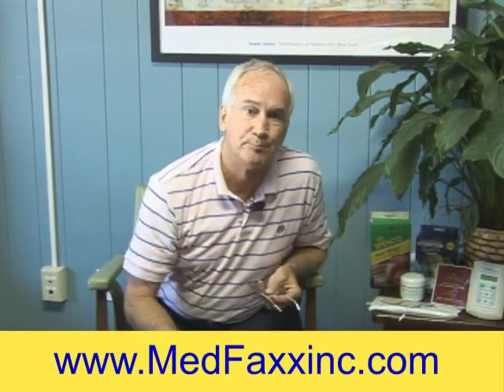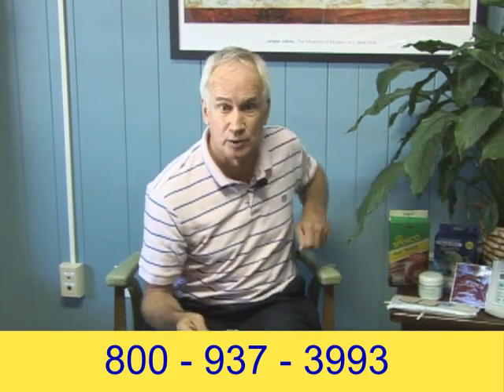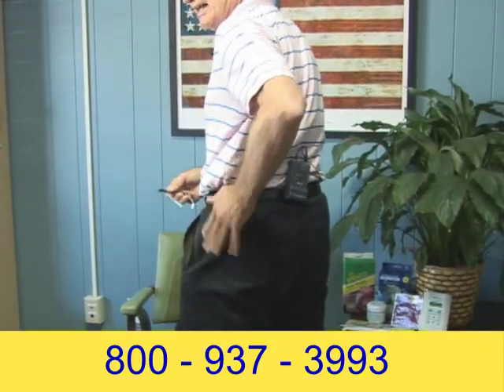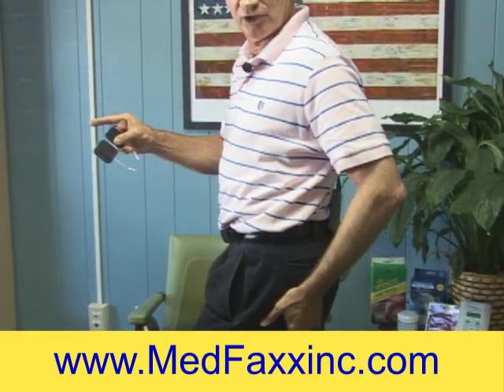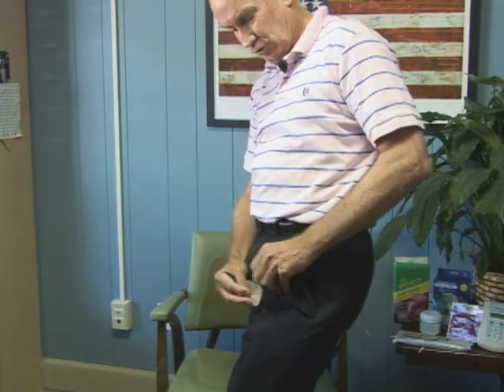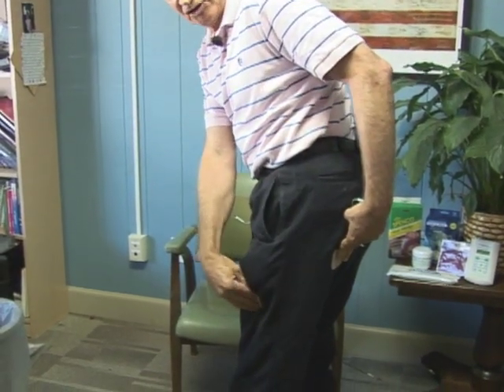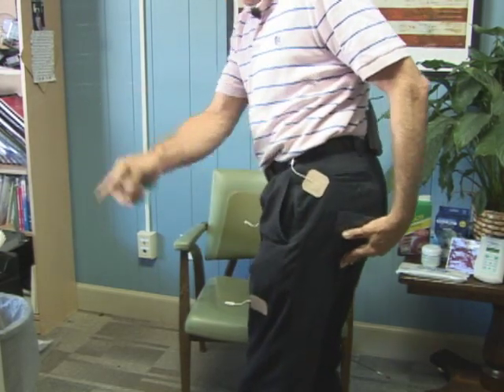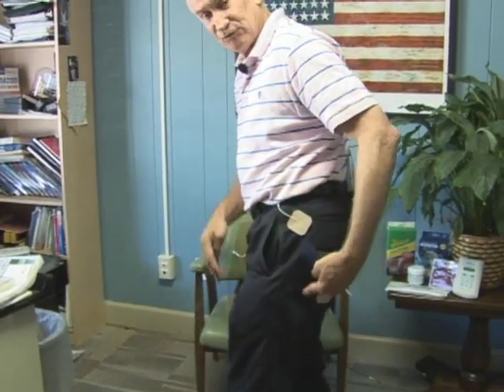Reusable Electrode Placement For Leg & Hip Pain With Infrex Plus Tens Interferential Machine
Bob of explains where to put tens electrodes and why when treating chronic hip pain with electrotherapy whether using a tens unit, an interferential unit, or the combination of both tens and interferential with the Infrex Plus pain machine.